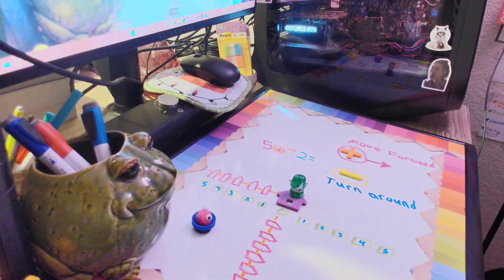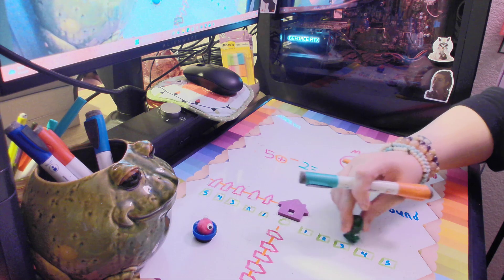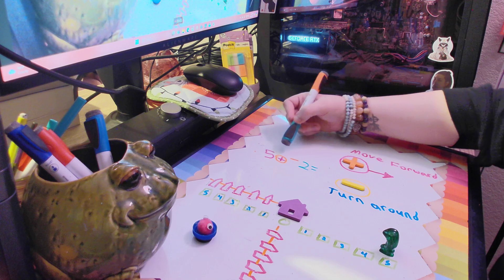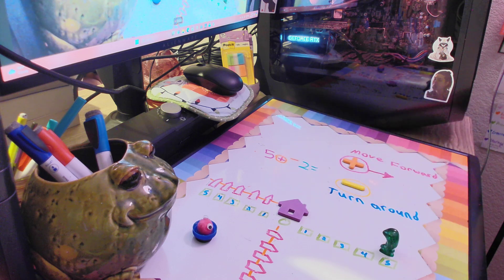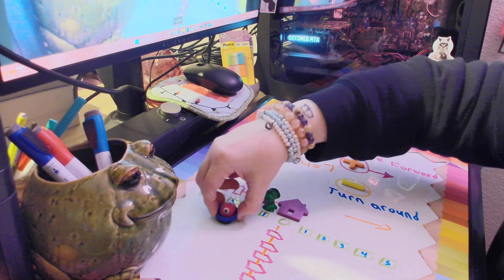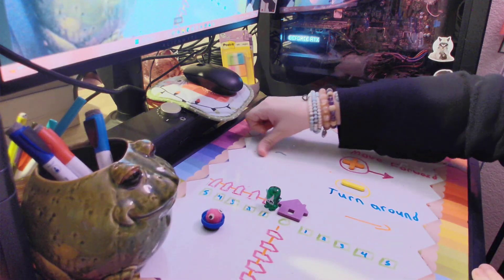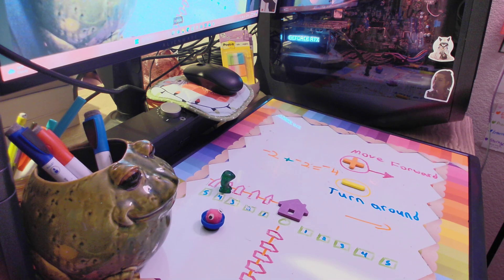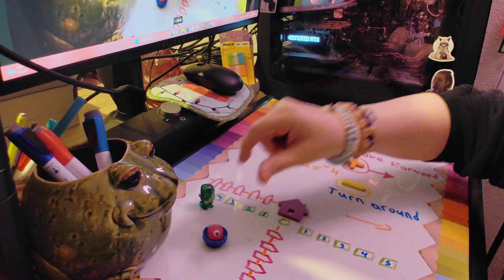Negative numbers and number lines video 3 of 3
negative numbers for beginners
what is a negative number
what is a number line
elementary math
learning how to follow numbers on a number line
addition adding negative numbers
subtracting negative numbers
homeschool learning
math tutor
Playtime math
Line graphs
Are you new to math? Need a little extra help? Our family is here for you!
Beginners, autism, ADHD, IEP kids, and everyone in between, this channel is for you! Learning threw play is how we get big ideals across! We tutor kids of all ages. Summer learning has never been more fun. Let's ace those pesky STAR TEST together! This stay at home, homeschooling mama is ready to play till we drop! I believe in you!